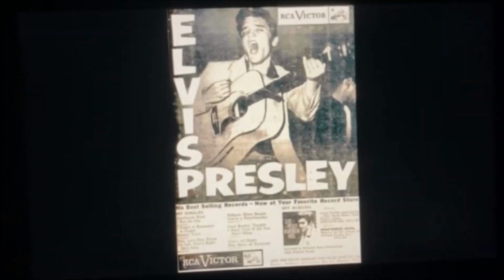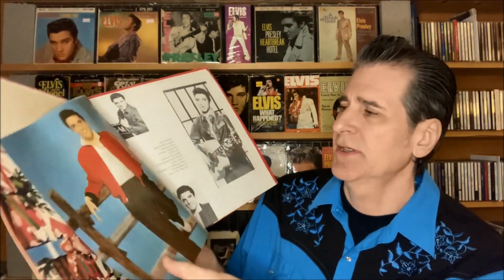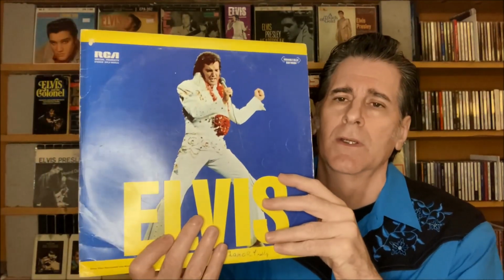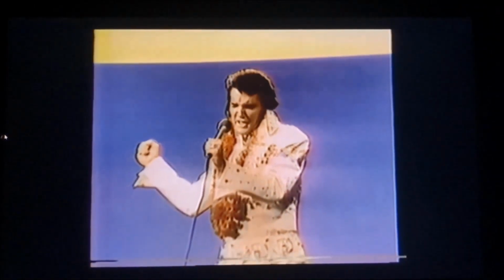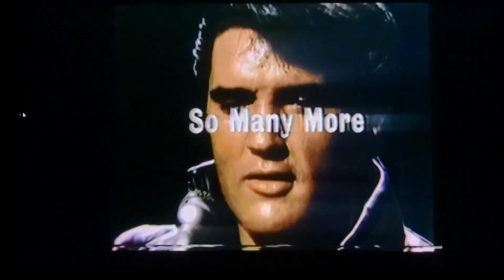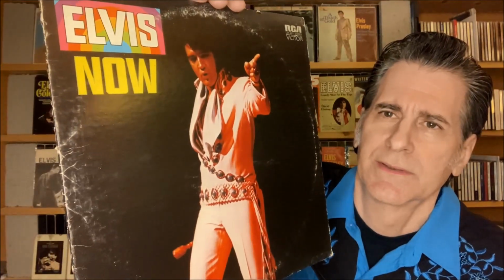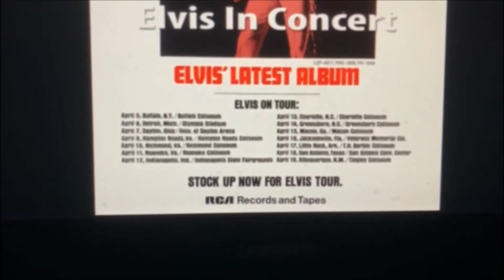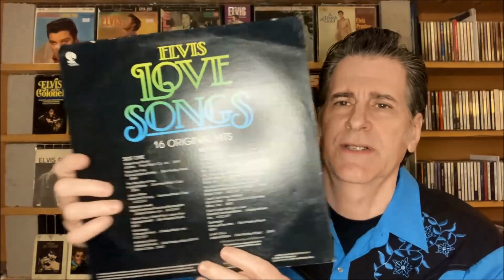Ep 12 – Elvis Presley albums - TV commercials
I collect old Elvis Presley vinyl. I don’t spend a lot of money on them, and I don’t care how beat-up they are. I just like ‘em, baby.